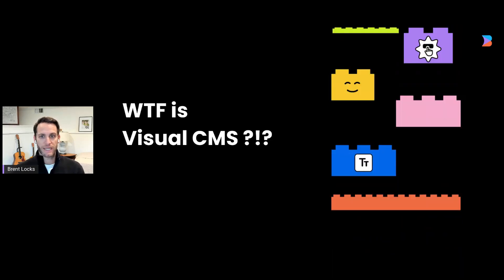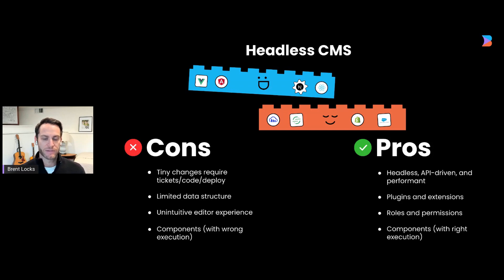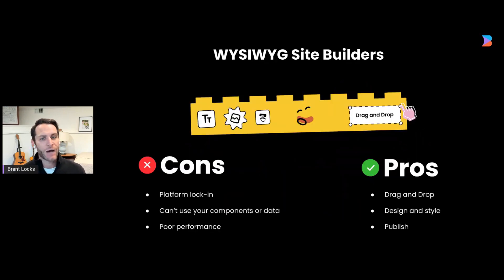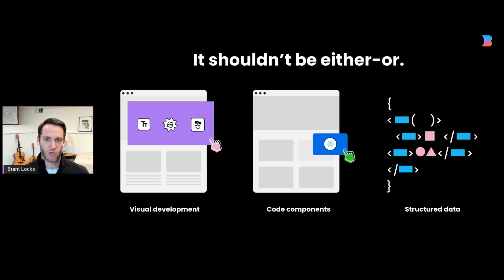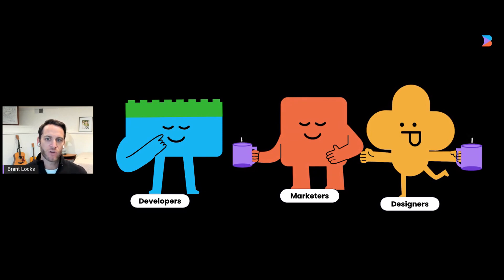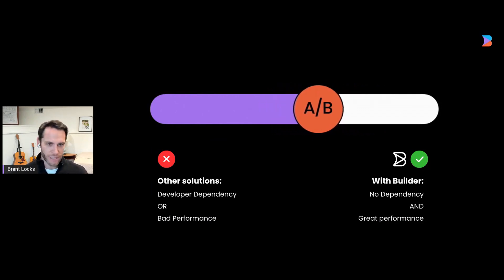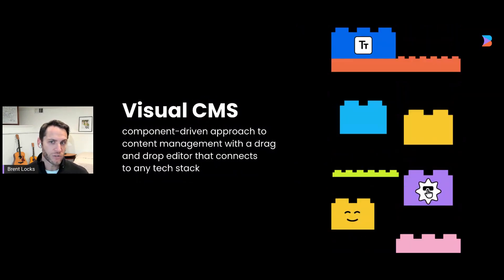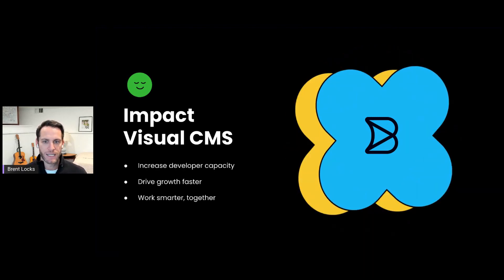WTF is Visual CMS?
We've unveiled our Visual CMS platform and highlight how it combines the best of headless CMS capabilities (API-based, tech agnostic, developer-oriented) with the best of modern page and site builders (drag and drop, visual composition, optimization tooling) to usher in a new era of content and digital experience management.